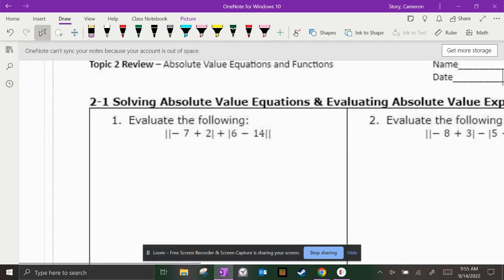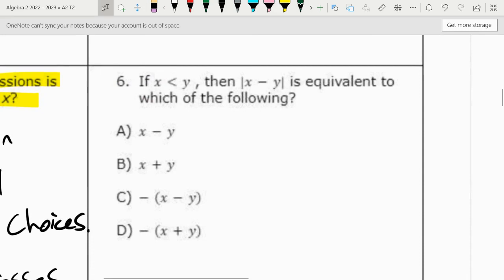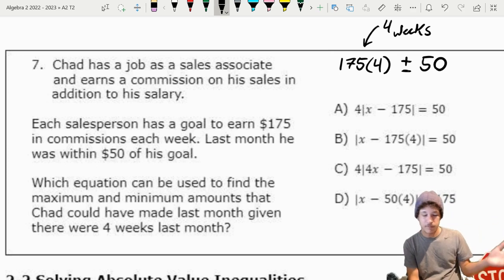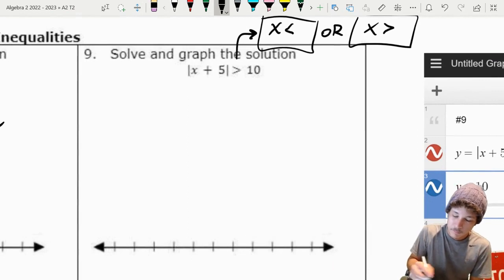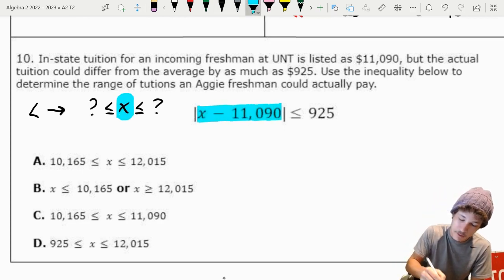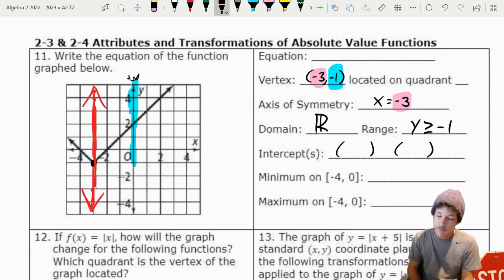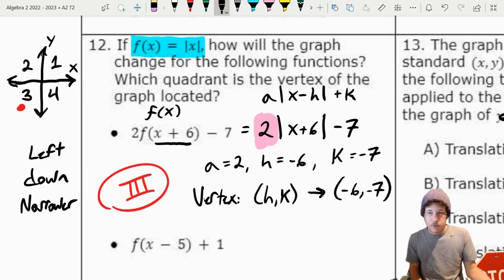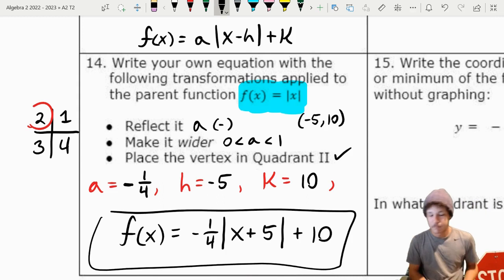Topic 2 Test Review: Absolute Values (Algebra 2)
STUDY PLEASE I'M BEGGING
sorry about the massive drop in microphone quality after 4:50
(timestamps written by FiveSix)
0:15 Question 1
1:00 Question 2
1:16 Question 3
2:12 Question 4
2:35 Question 5
3:12 Question 6
4:50 Something Important
5:19 Question 7
7:55 Something Important 2
8:48 Question 9
11:55 Question 10
14:31 Question 11
16:40 Question 12
19:38 Question 13
19:52 Qusetion 14
22:07 If you have questions